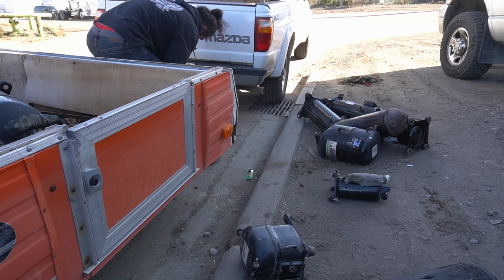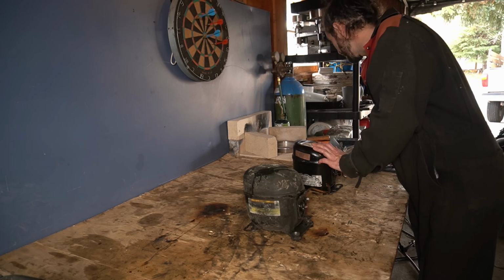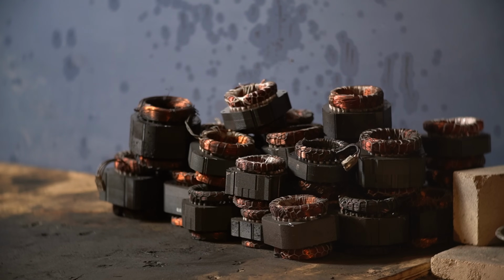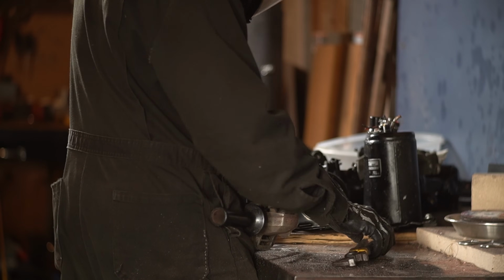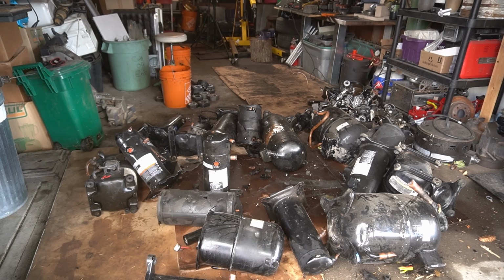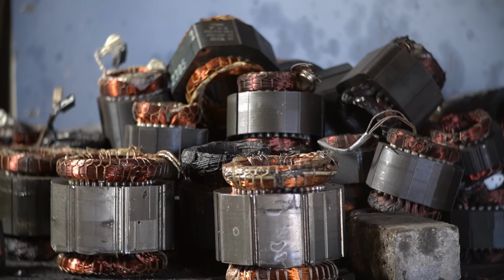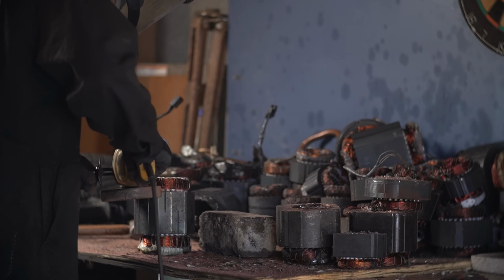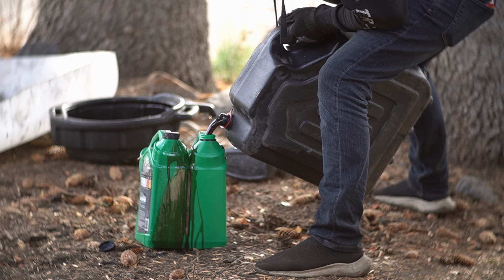I Bought 2775 lbs of AC Compressor Motors to Scrap for Copper!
One of my most ambitious scrap projects yet, dragged home nearly 3000 pounds of sealed units to process for copper windings! Was it worth it? after scrapping these motors for nearly a week, I sure hope so!

Wire stripper I use
The grips I recommend
The melting furnace

I love mail! You can send me some here if you like:

Drake Vincent
RPO WESTBROOK
CALGARY AB
T3C 1B6